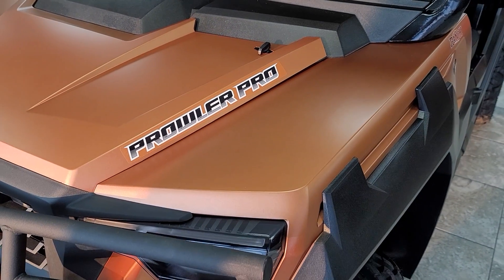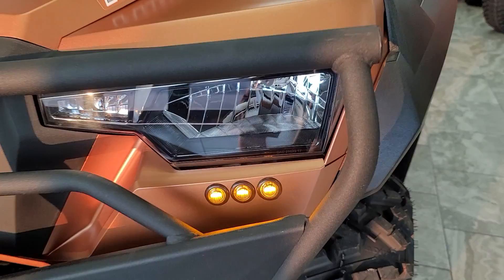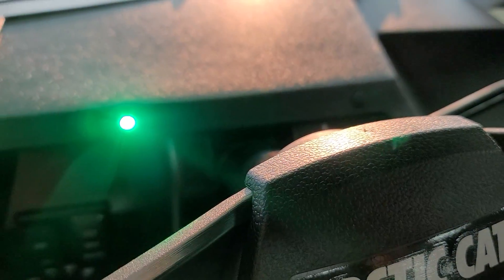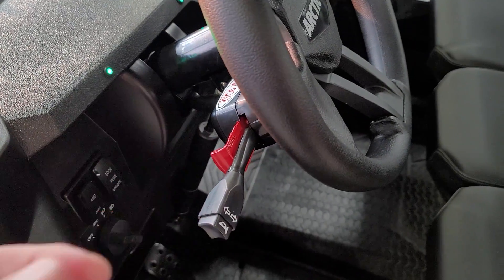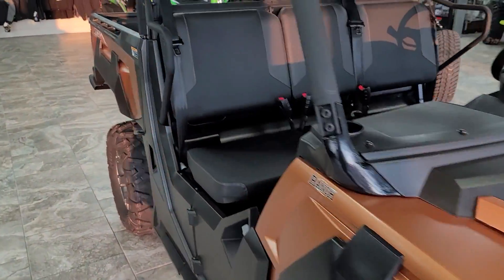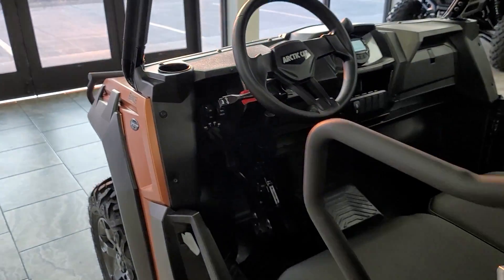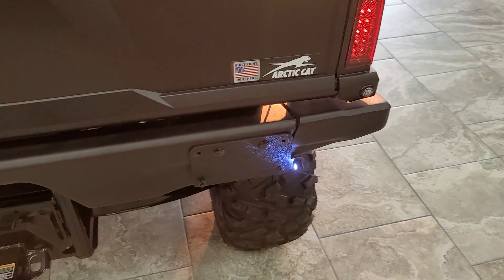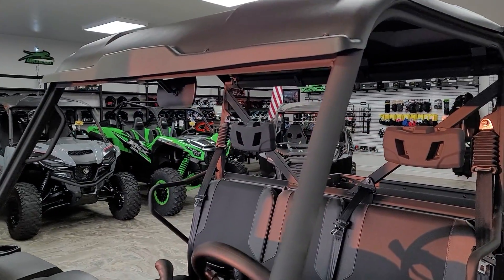Prowler Pro Street Legal/Turn Signal Kit Walk-around Video!